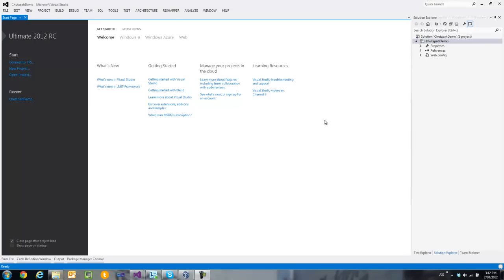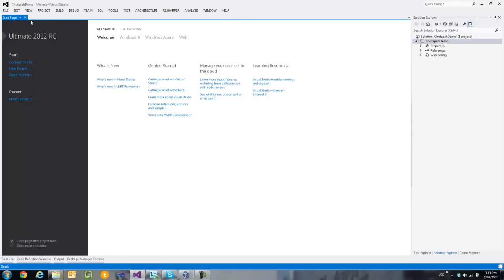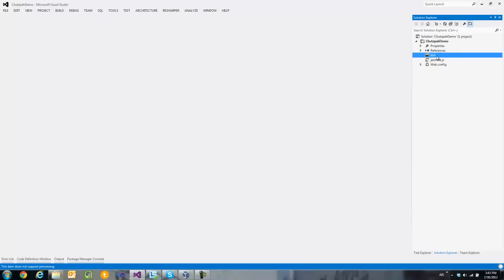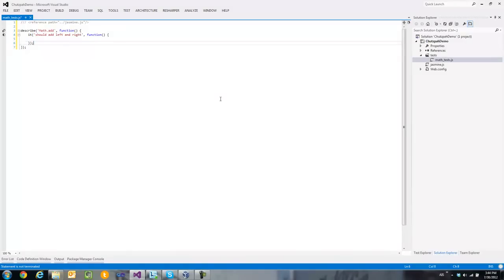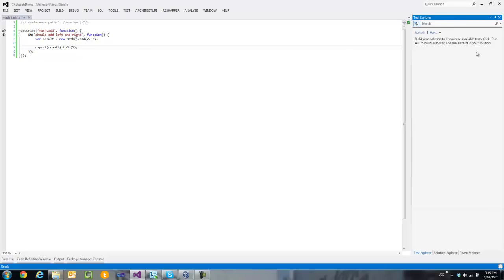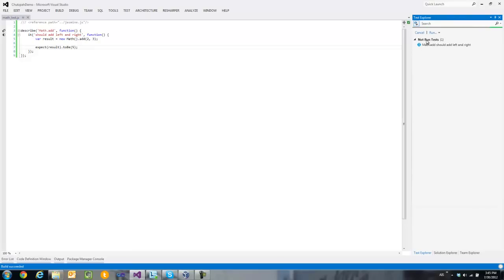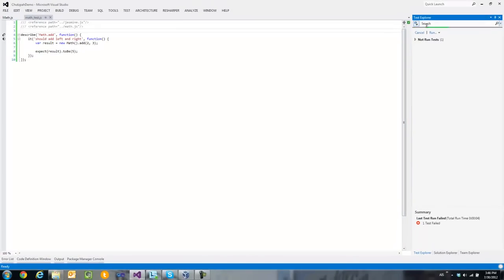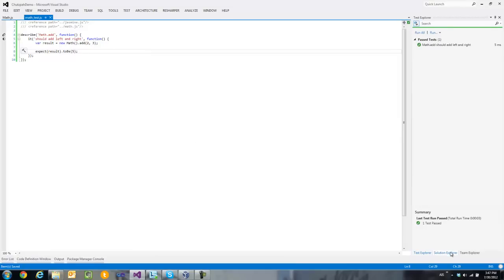Visual Studio 2012 Javascript Testing with Jasmine and Chutzpah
In this 5 minute video we show how to use the Chutzpah test adapter for Visual Studio 2012 to test javascript with Jasmine outside of the browser.